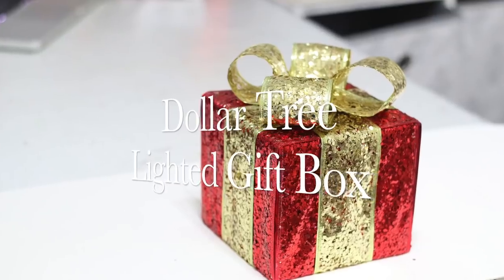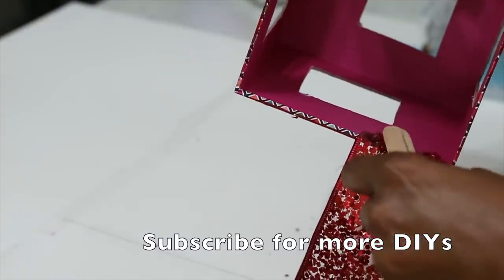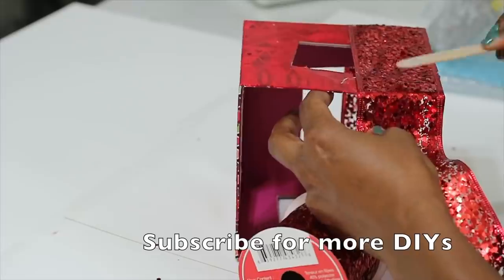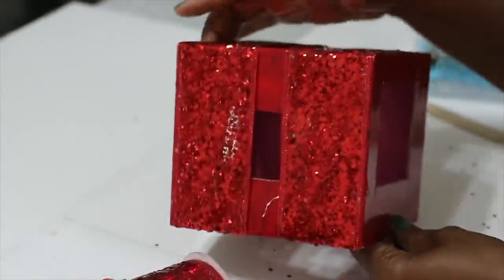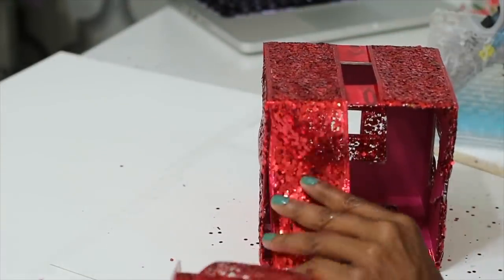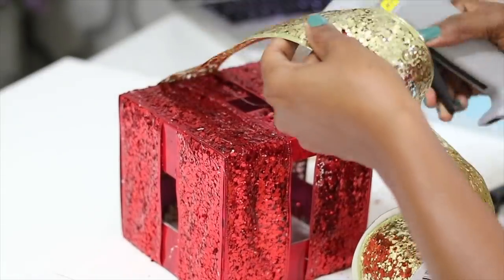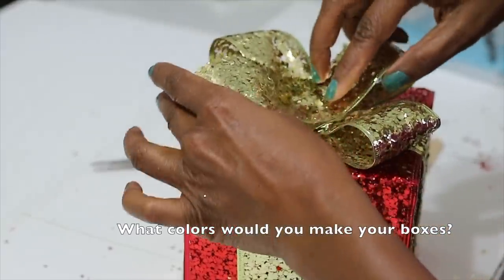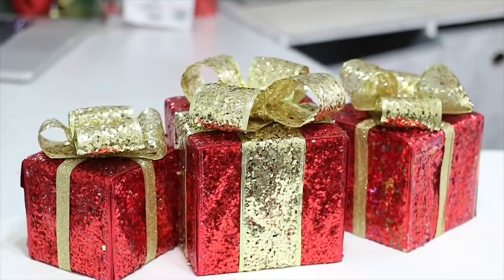DOLLAR TREE CHRISTMAS DIY 2018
LIGHTED GIFT BOX DIY

SUPPLIES:
RED GLITTER RIBBON
GOLD GLITTER RIBBON
GIFT BOX
EXACTO KNIFE
RED ACRYLIC PAINT
PAINT BRUSH
GLUE GUN/HOT GLUE
BATTERY OPERATED LIGHTS